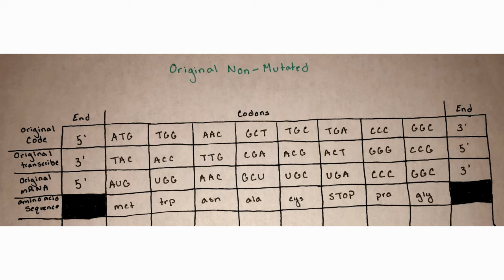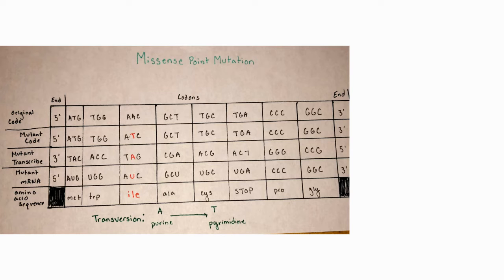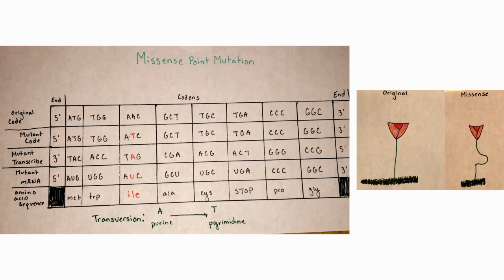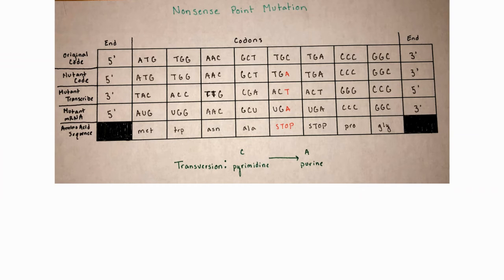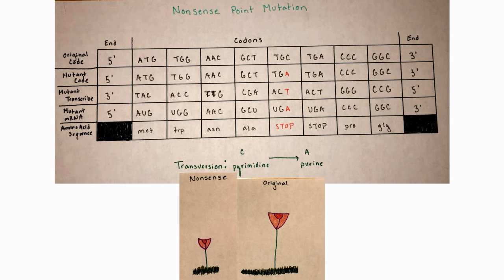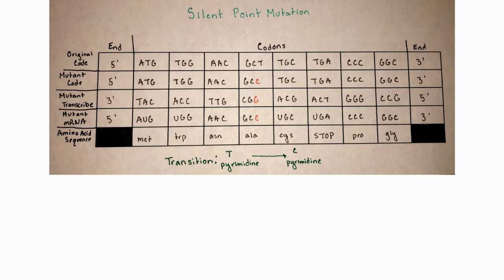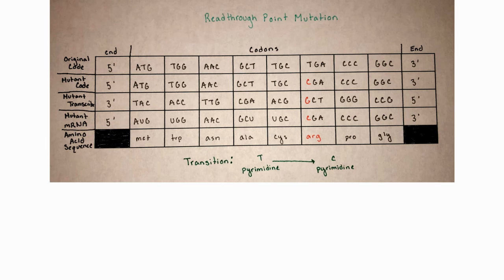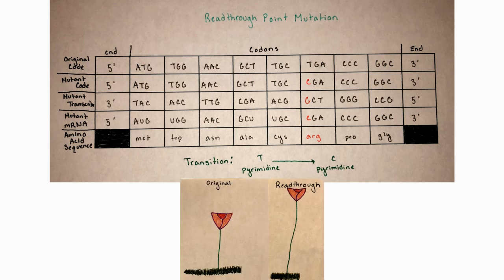GN311-002 Exam 4-1B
Here is my exam 4-1 video for GN311-002, Dr. Halweg on Topic B, point mutations.
Here are the listed out mutated mRNA amino acid coding sequences.
Readthrough: met-trp-asn-ala-cys-arg-pro-gly
Nonsense: met-trp-asn-ala-STOP-STOP-pro-gly
Missense: met-trp-ile-ala-cys-STOP-pro-gly
Silent: met-trp-asn-ala-cys-STOP-pro-gly